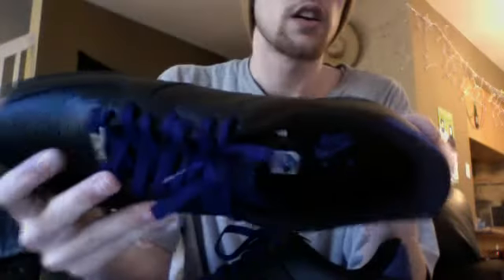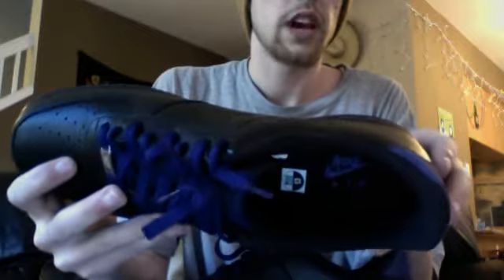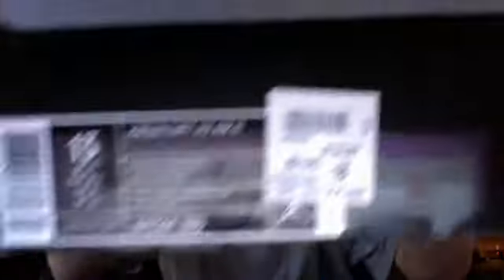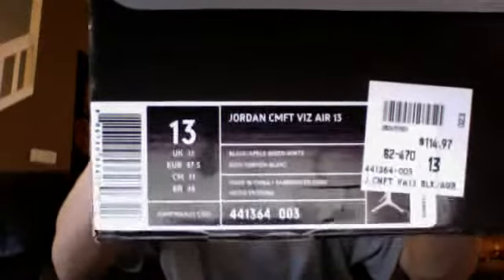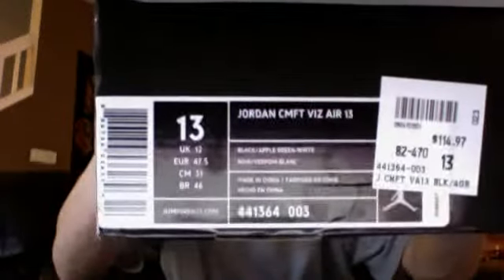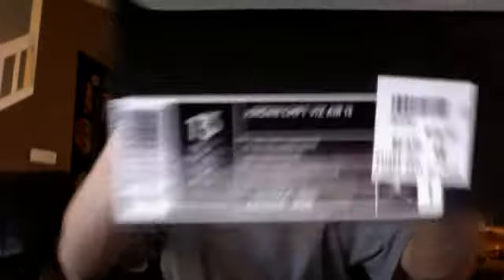2 New Pickups, Jordan CMFT Viz Air 13 Blk/Apple Green & Nike Air Force One Blk/Ink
I went to my local shop and copped the Apple Green CMFT Viz Air 13 that is supposed to drop in May 2011.  I don't know if I just got an early release because my shop decided to sell it or if this colorway released a while ago with the Black/Red colorway and White/Italy Blue colorway.
The 2nd pair was a gift from my mom, she surprised me by stopping by the house and giving me a pair of Low Top Air Force Ones.  They have the dotted swoosh on the side with a hit of Ink suede on the back tab which is very nice.  The deep ink laces compliment the ink colored sole very well.